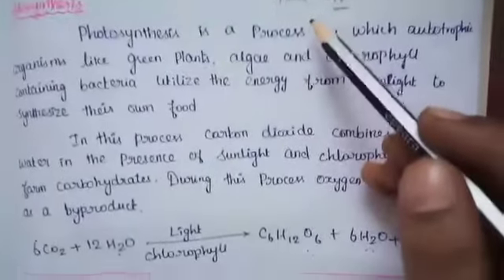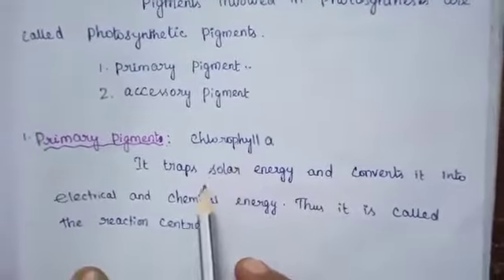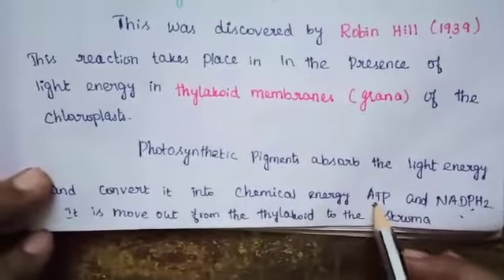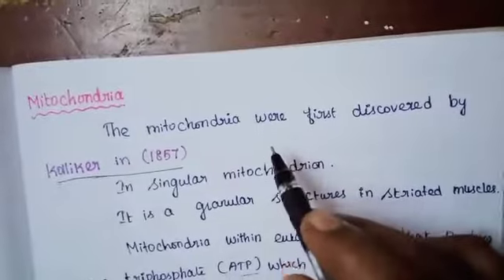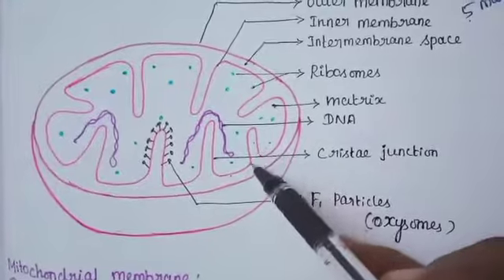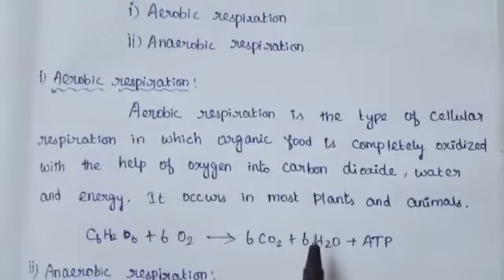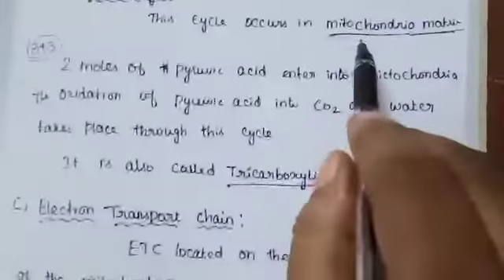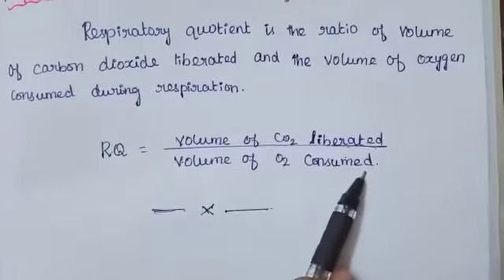10th - Science-2 - ( Photosynthesis)